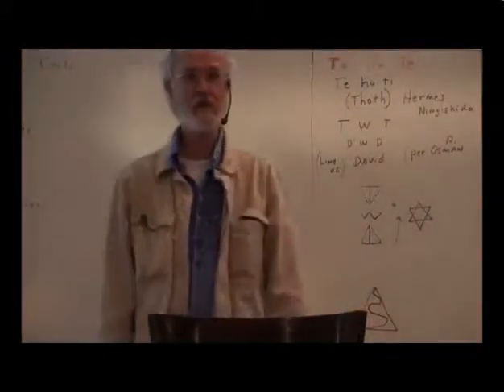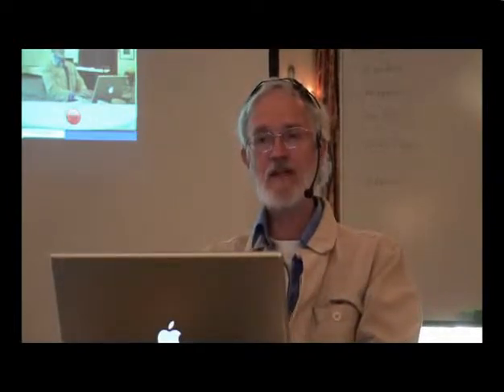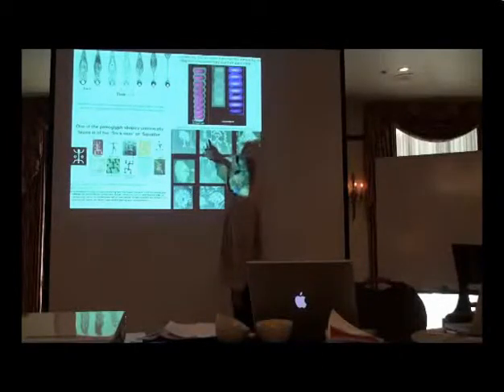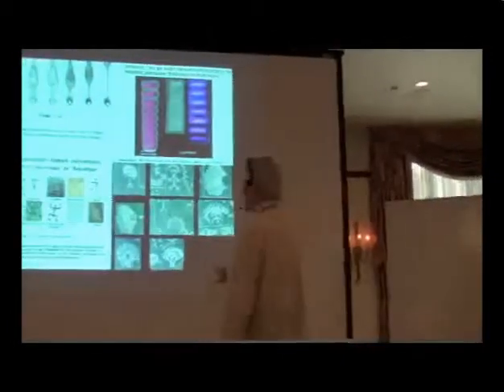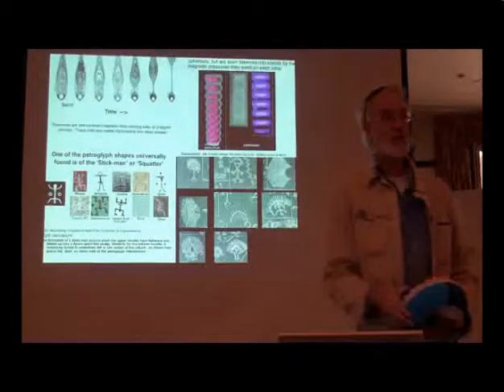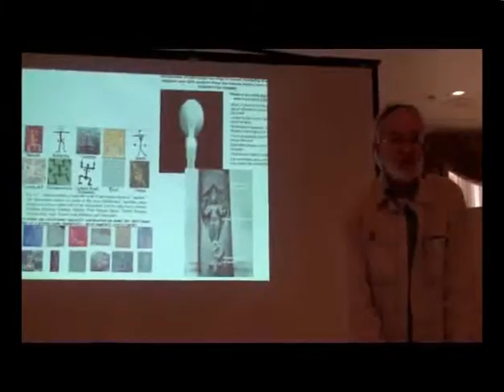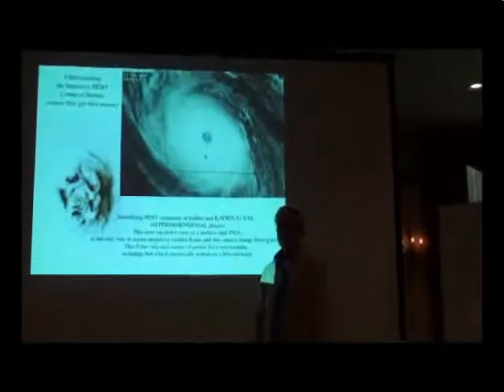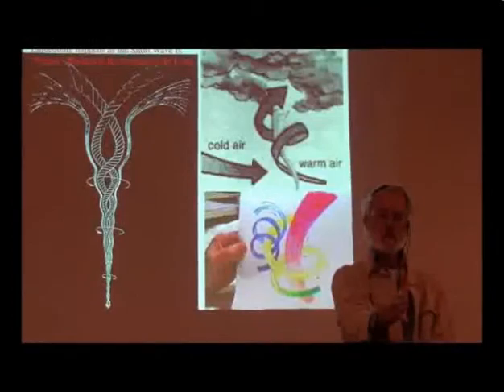Dan Winter Hydrogen 2/5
Dan Winter Seminar on Hydrogen